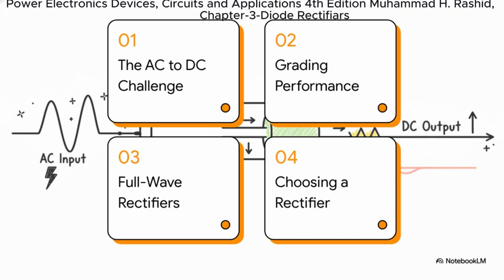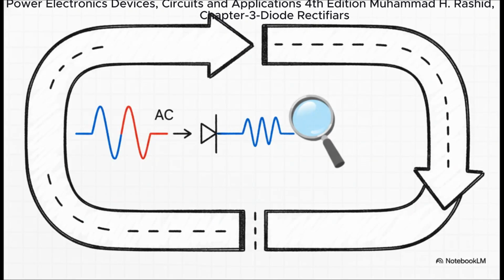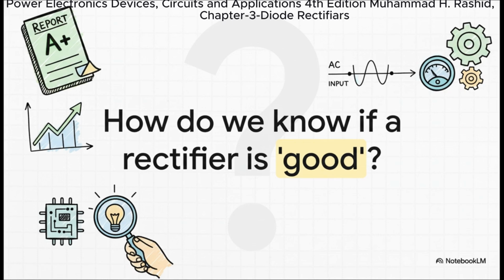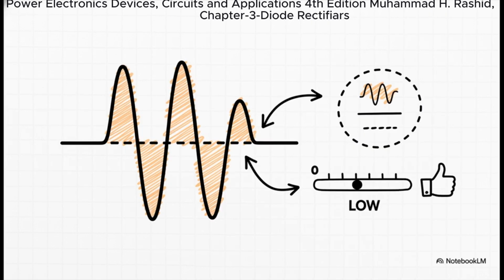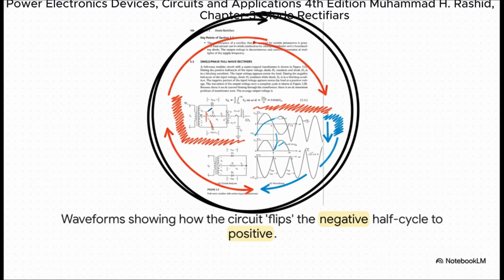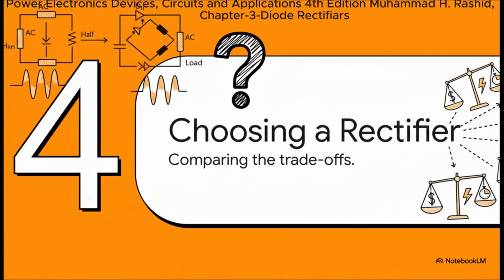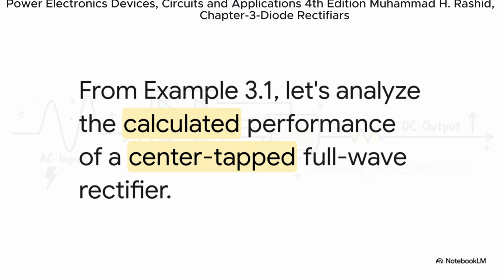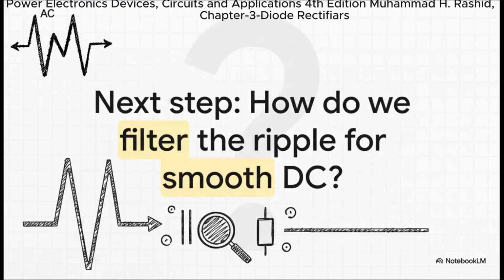Power Electronics Course-Chapter-3.1-3.3-Diode Rectifires-Single Phase Full Wave Rectifiers-1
Power Electronics Course-Chapter-3
Rectifiers Diode and Single Phase Full Wave Rectifiers-1
This comprehensive text primarily serves as a textbook or reference resource for the field of power electronics. It is designed primarily for students of electrical and electronics engineering and practicing engineers interested in the design and applications of static power converters. It examines in detail the properties, operating principles, and thermal management protection methods of various power semiconductor devices such as diodes, thyristors, GTOs, and transistors. It also covers central themes such as the analysis of basic converter circuits such as AC-DC (rectifiers), DC-DC (switching regulators), DC-AC (inverters), and AC-AC (AC voltage controllers), and their application in motor drives (DC and AC motors). Finally, it highlights the critical role of power electronics in system control and energy conversion, highlighting modern applications such as Renewable Energy systems (solar, wind, and wave energy) and Flexible AC Transmission Systems (FACTS). rectifiers diode